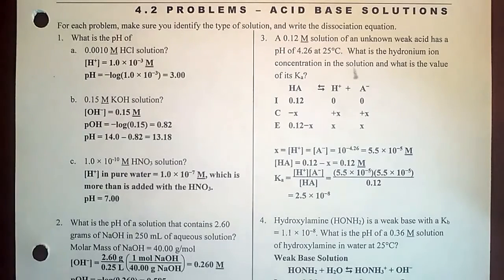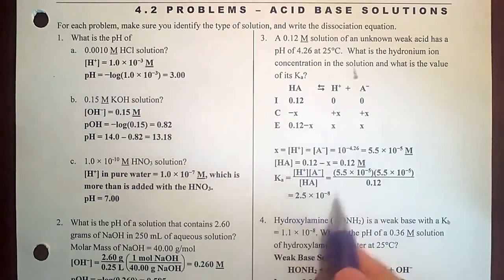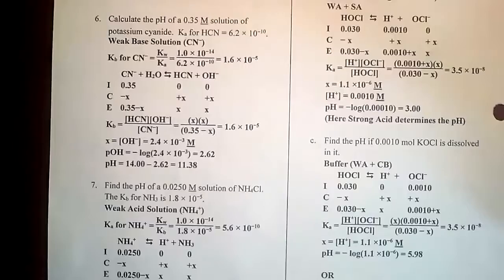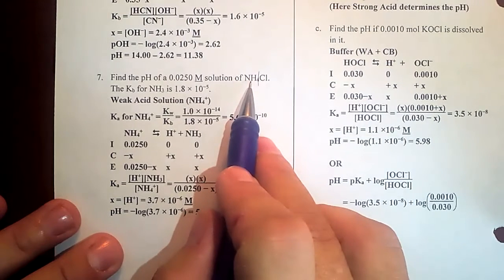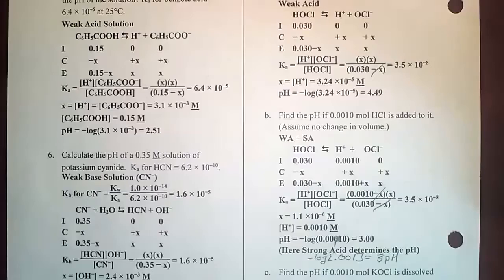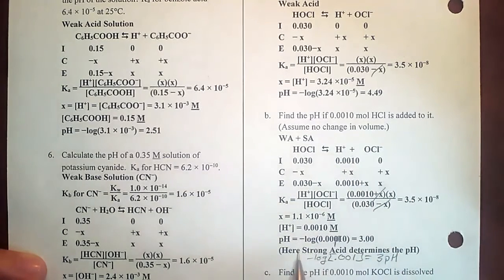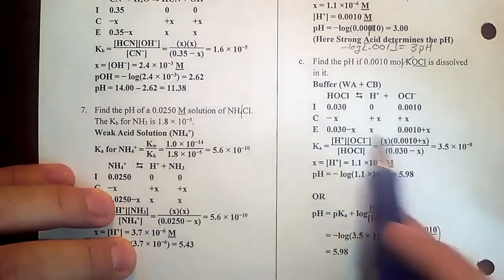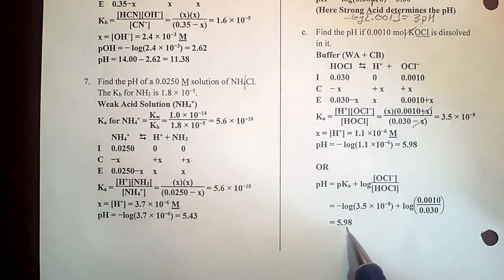4.2 Problems Pt. 1